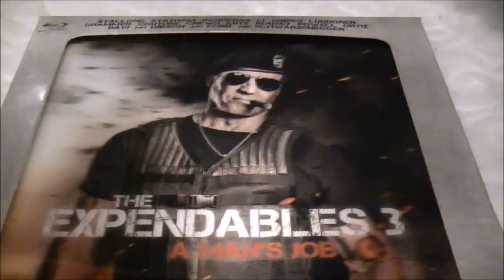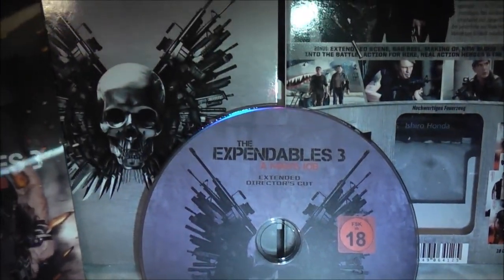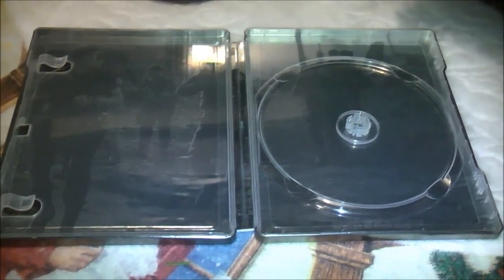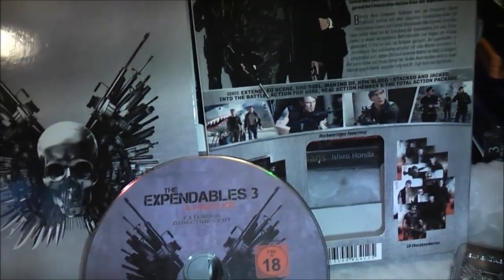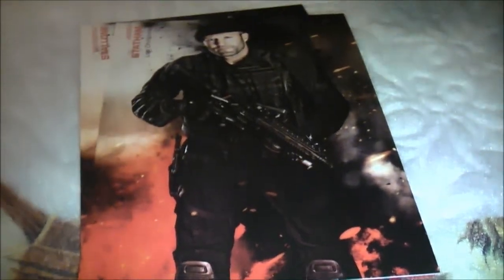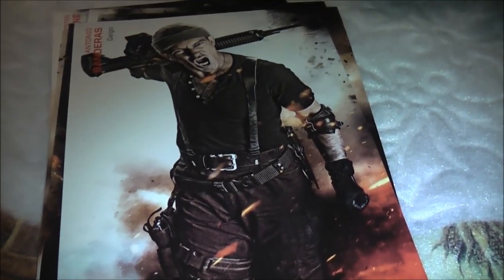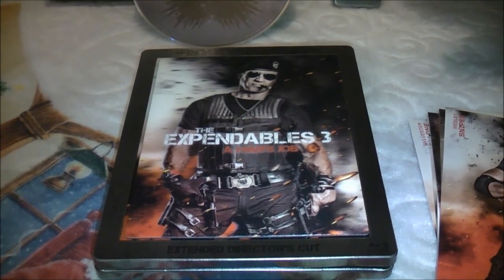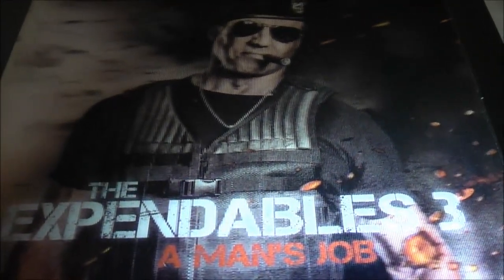THE EXPENDABLES 3 GERMAN HERO PACK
Sylvester Stallone's All Star Action Sequel, The Expendables 3 Here In A Fantastic Hero Pack Box Set From Germany. Lenticular Magnetic Strip Steelbook, Expendables Zippo Lighter & Other Cool Extras. A Real Collectors Showpiece